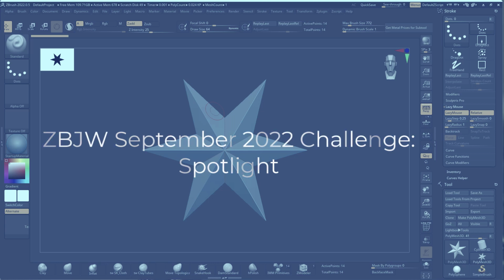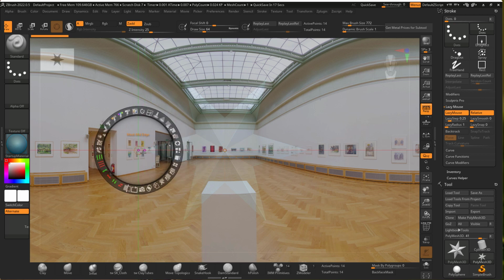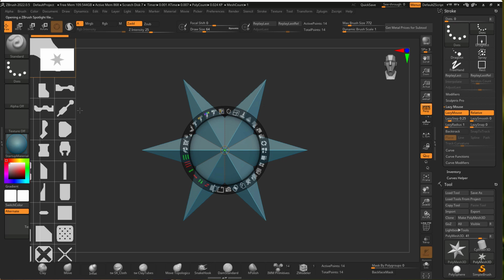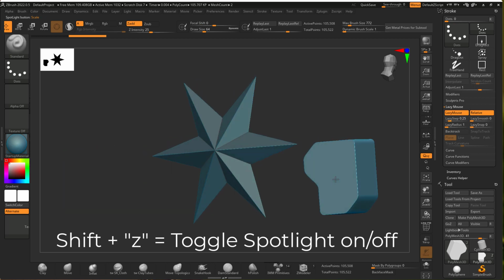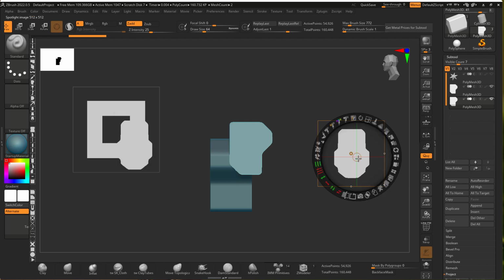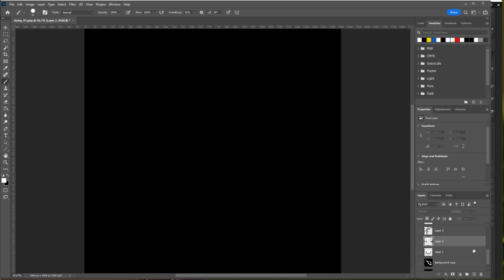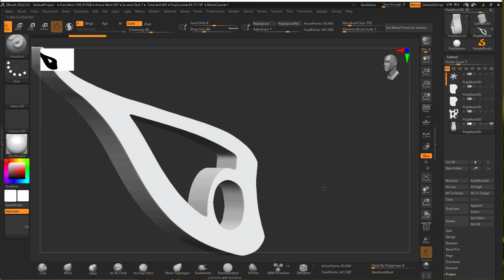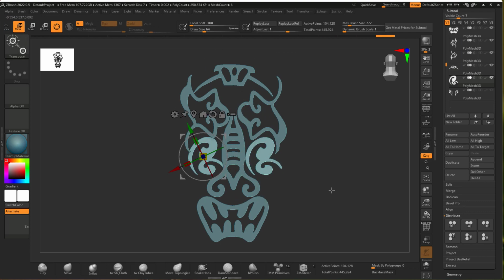Spotlight | September Challenge 2022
Ever tried using Spotlight in ZBrush?  Watch Eric give a general overview of how it works and then try it for yourself during this month's challenge sculpt!  The challenge for September is to design a piece of jewelry (any kind, style, size, etc) using Spotlight to assist in creating at least one prominent feature of the piece.

Monthly challenges aren't a contest, competition, or critique. Don't be afraid to jump right in and give it a try! We're all just here to have fun and learn new skills that we can use to design awesome stuff. If you do participate please feel free to show off your progress or the finished design in our Discord server so we can see what happened. Post your pics to the challenges-chat page!!!